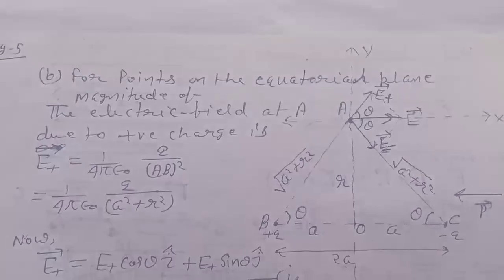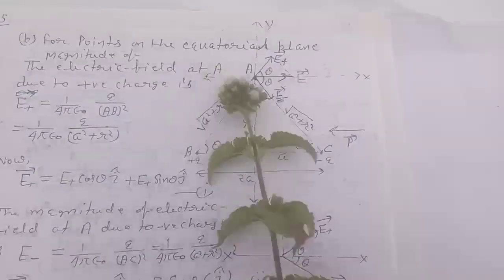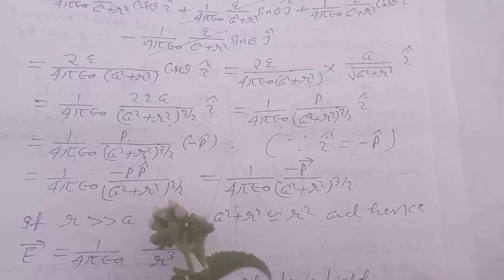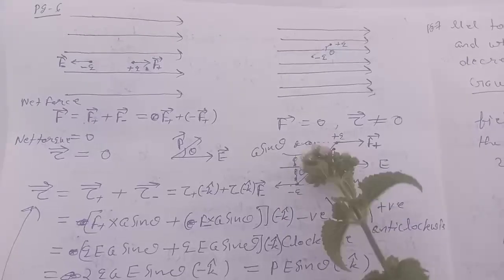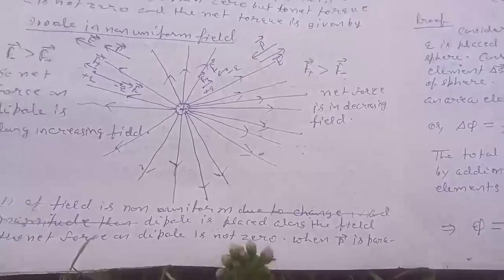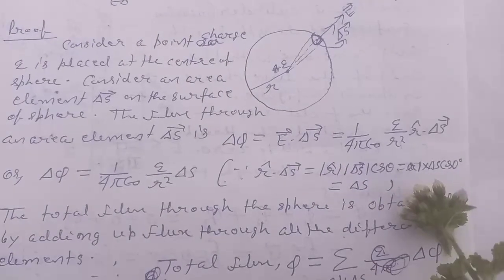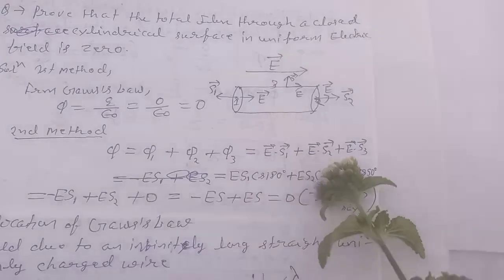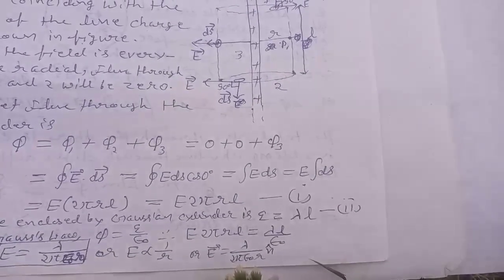electrostatic 2,ncrt, Rajgir, Bihar Bharat Hindustan Jambudwip Aryavart India